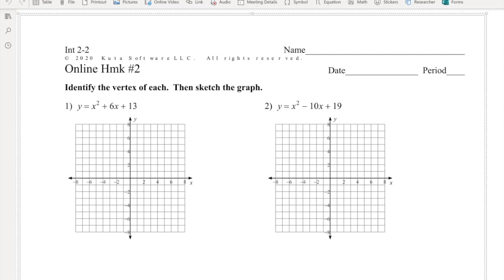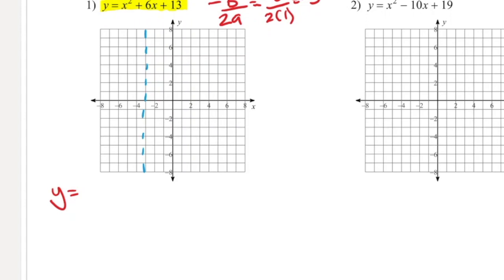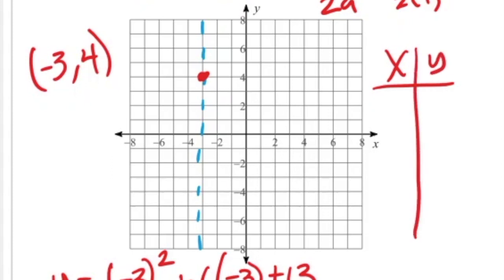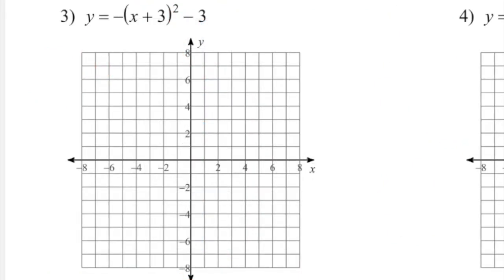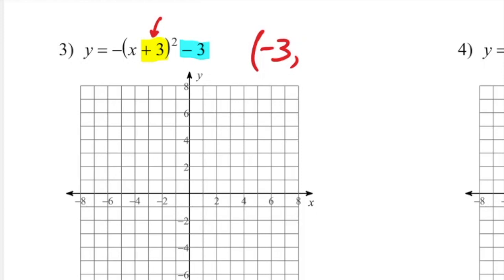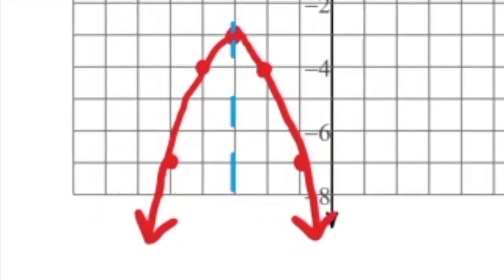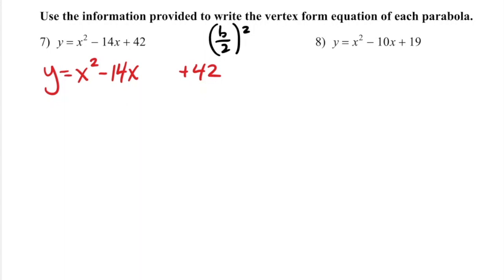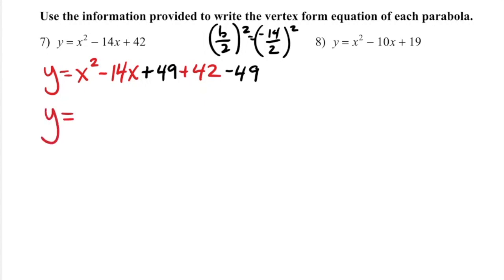Graphing Quadratics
This video is about Online Homework #3